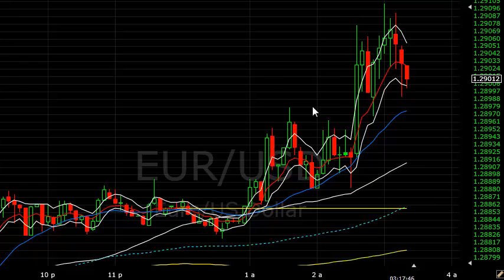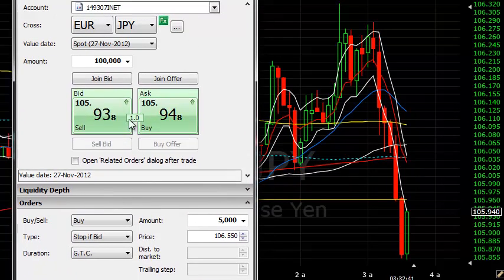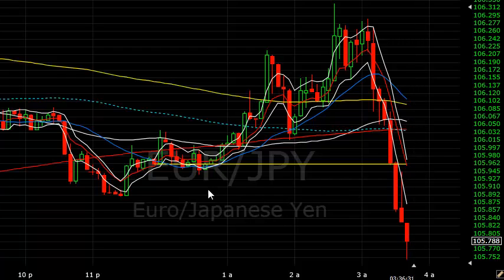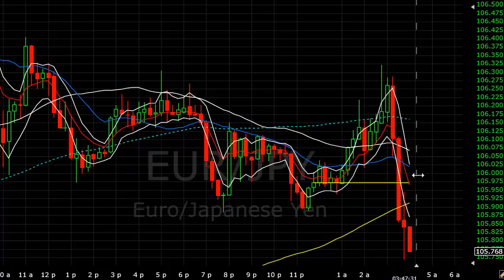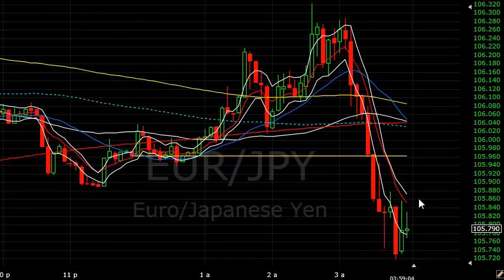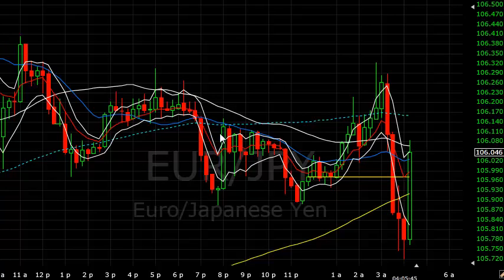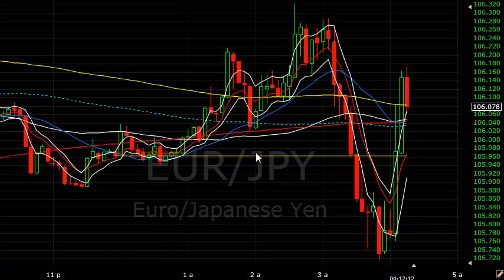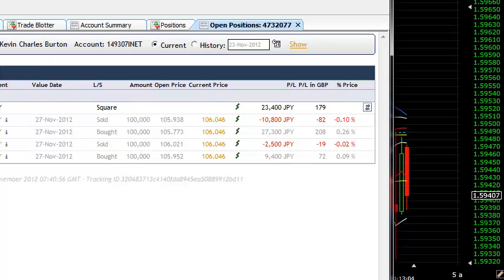Friday's live forex trading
Live trading on the Euro Yen this morning.